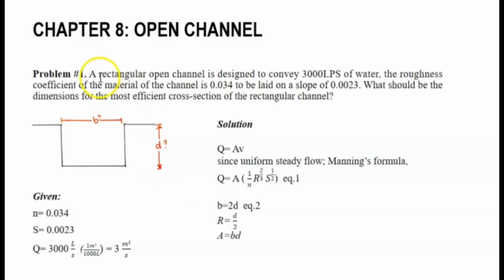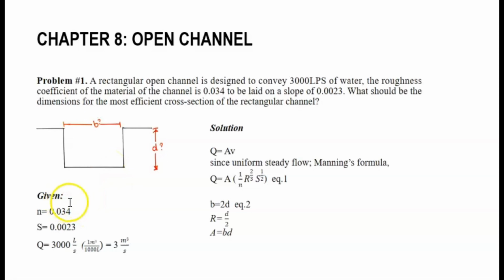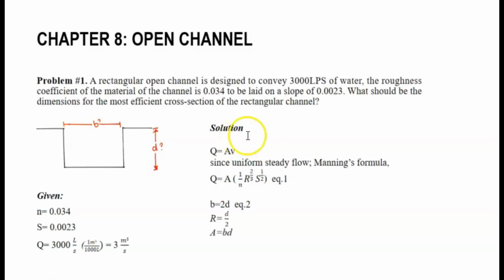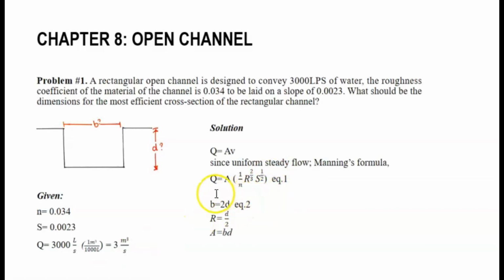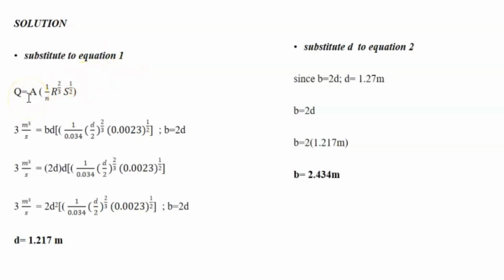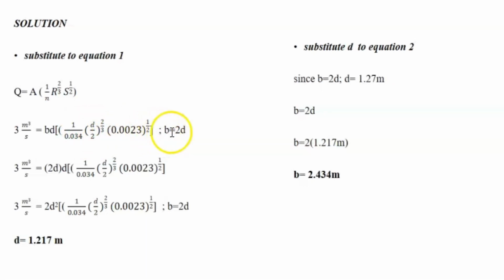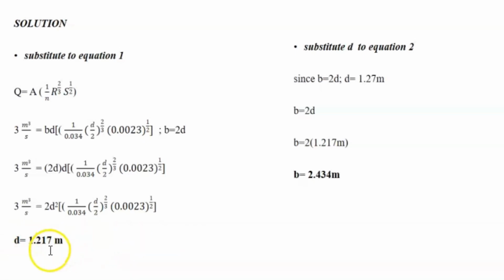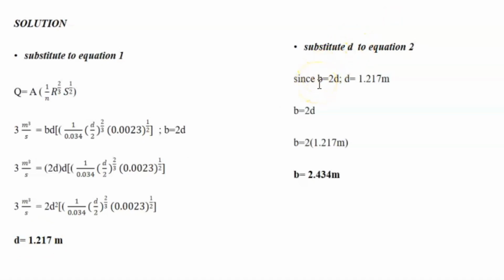Campaan and Huinda| Dimensions-Uniform Steady Flow (Manning Formula)| #1| 2BSABE-A